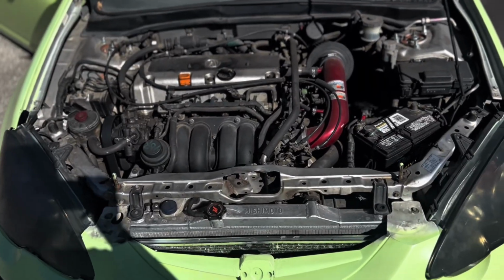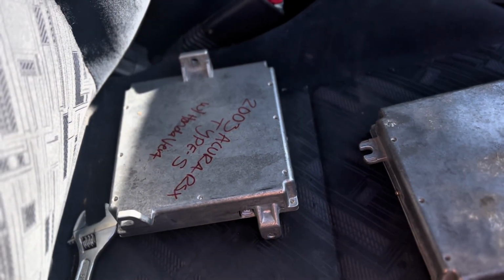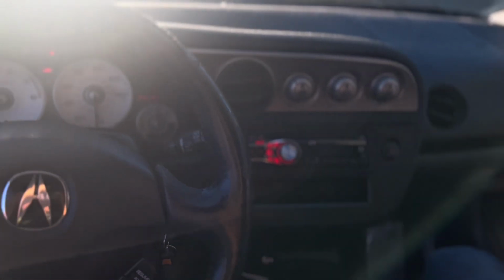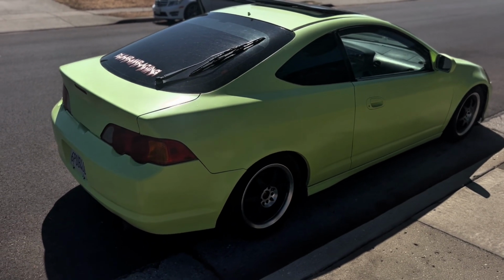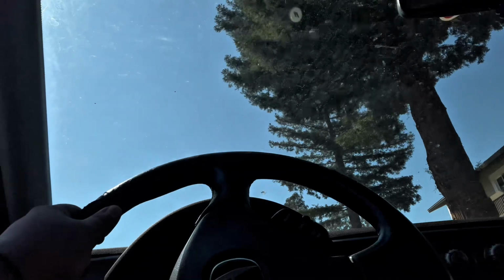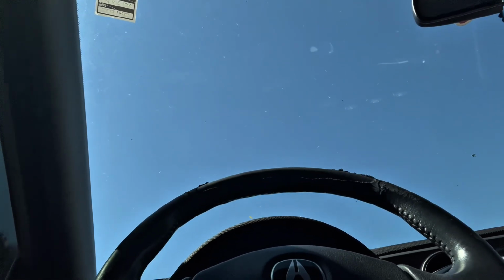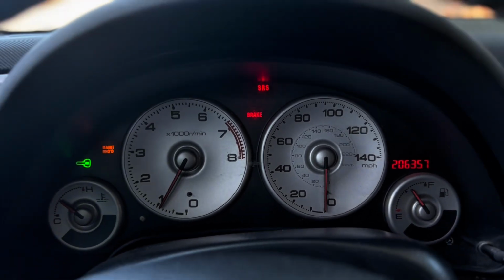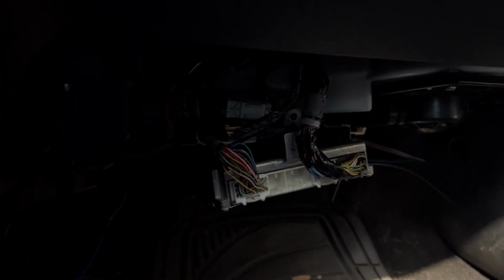All motor K20A3 Base RSX gets tuned (is it worth building?) 2-step?! 😈🔥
In this video I showcase my 2002 Acura RSX base 5 speed manual and the FBO tune I just got installed. Also wanted to show my 2-step tune for all my base model RSX owners who are considering modding their vehicles. All I have installed is a K&N intake and a catless straight pipe 2.5” I believe, otherwise the engine is pretty stock.

Best Honda videos, Honda video, Acura RSX, integra, Honda RSX, Acura integra, jdm car video, jdm car videos